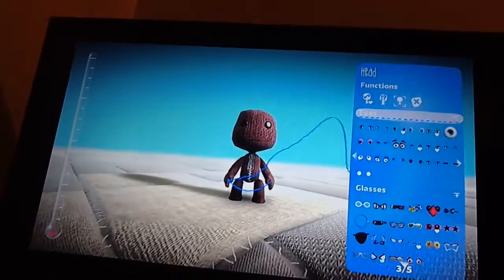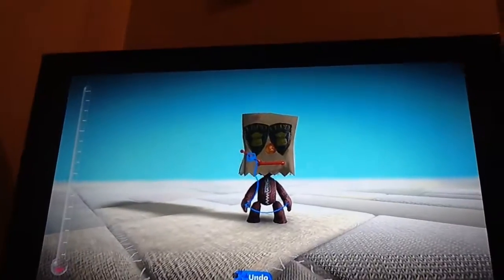Littlebigplanet how to make acceories fly on you